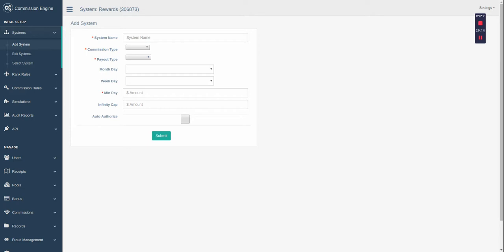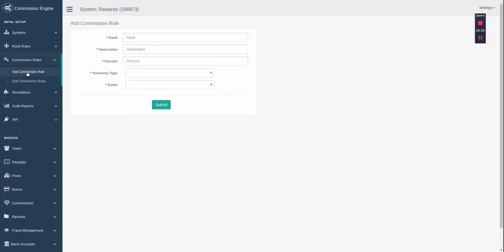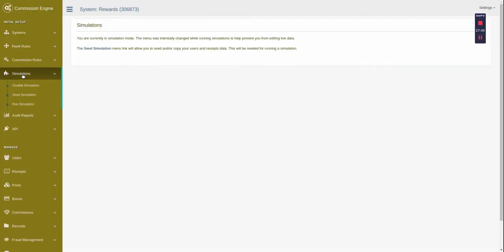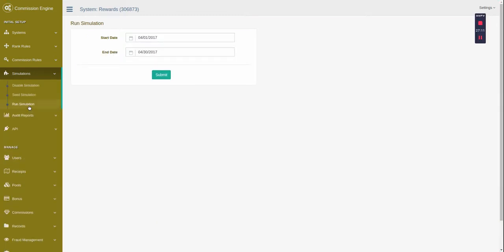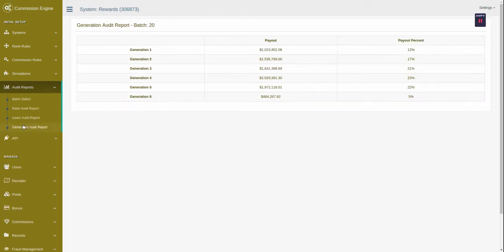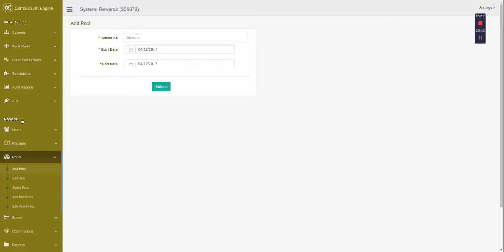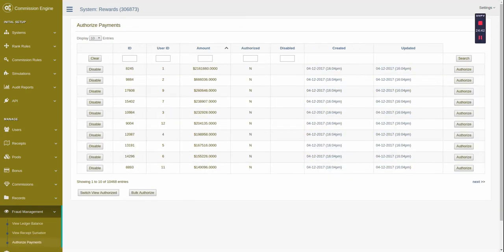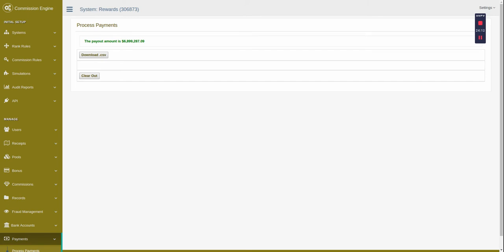Commission Engine Demo For Master Accounts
This demo gives insight to the tools available to master accounts inside the controlpad commission engine